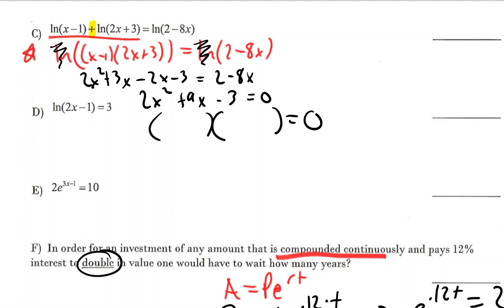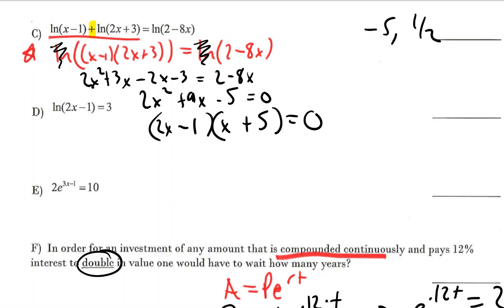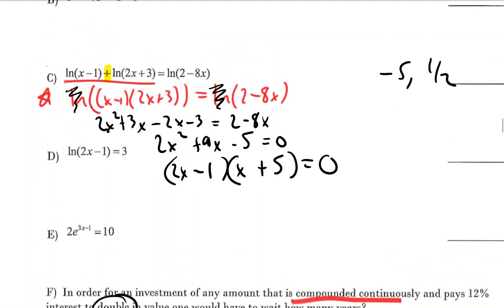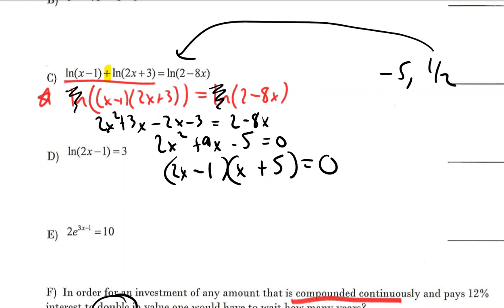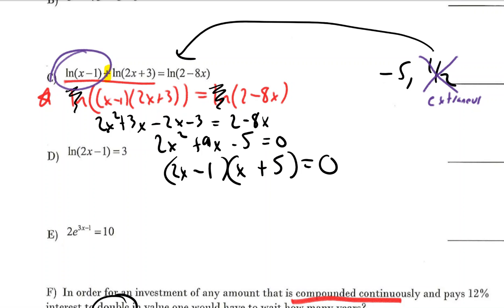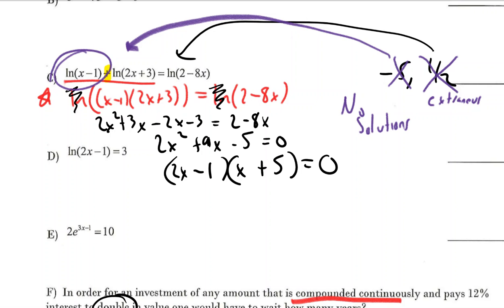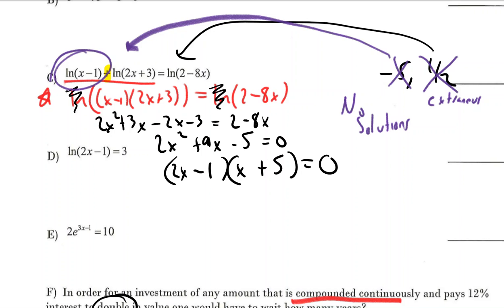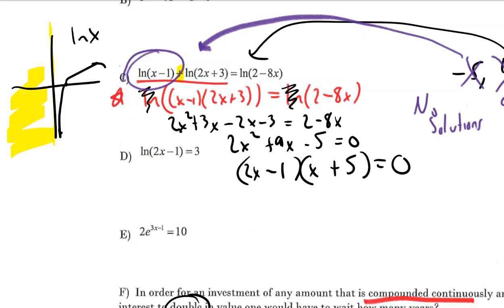Precal - Spring Semester Exam Review 2022